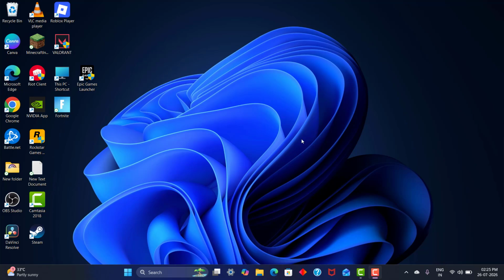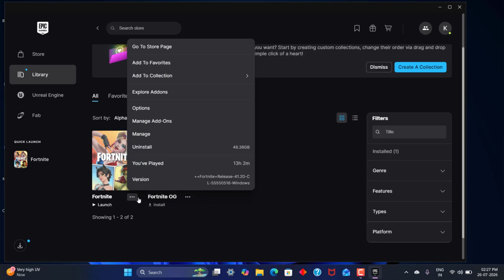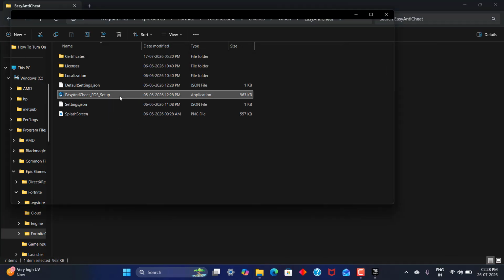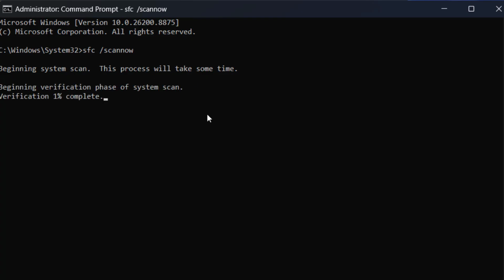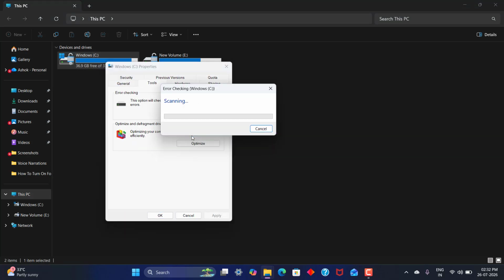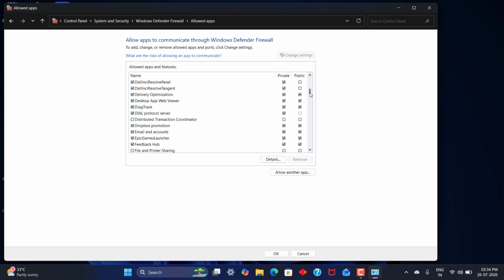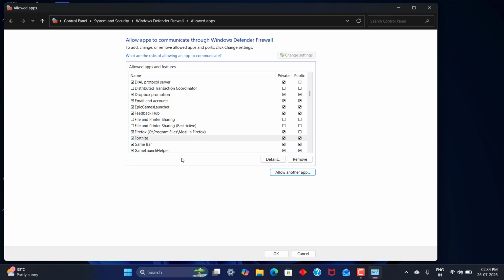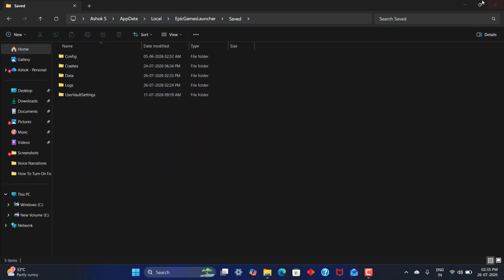How to Fix Fortnite Crashing on PC (2026) | Crash on Startup & Mid-Game Fix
Is Fortnite crashing on startup, during loading, or in the middle of a match? This video shows the best working fixes to stop Fortnite from crashing on Windows.